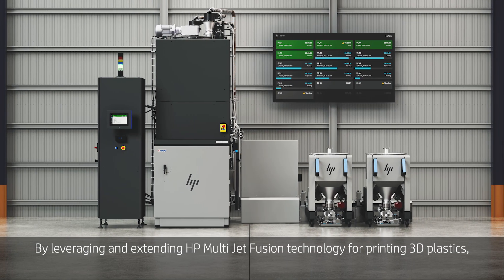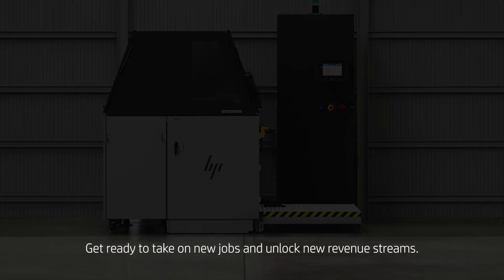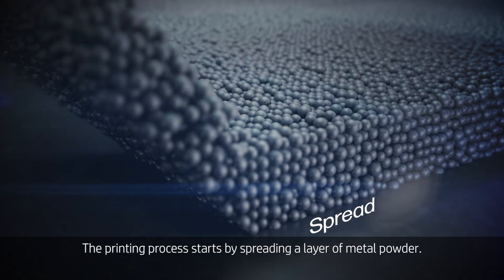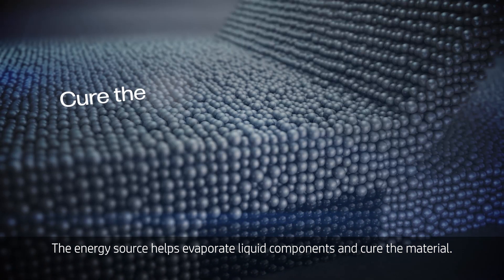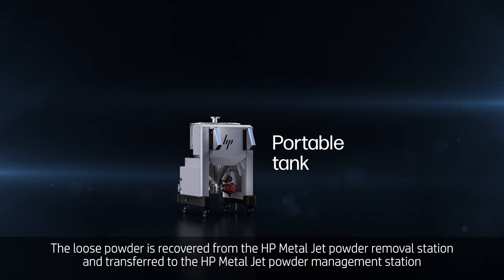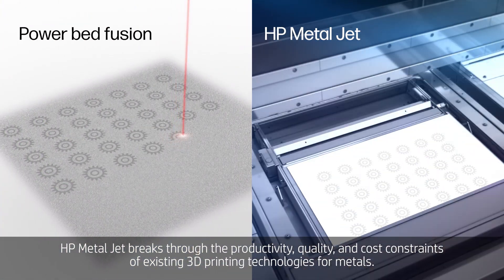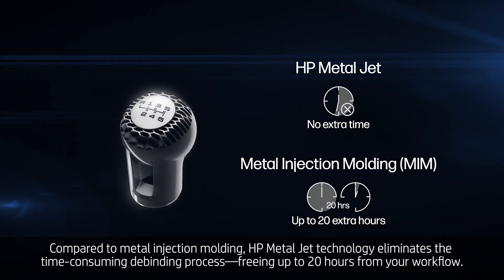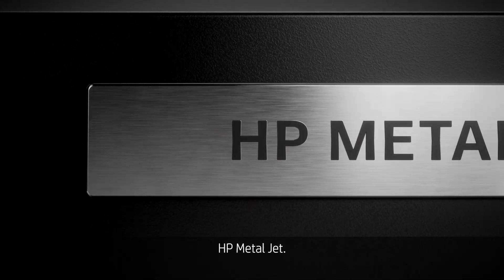HP Metal Jet Technology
HP's Metal Jet S100 Solution was officially launched commercially at the 2022 International Manufacturing Technology Show (IMTS). The new metal binder jetting system has been developed over the past four years to accelerate innovative designs and products and digitally print mass quantities of quality parts, transforming industries and helping scale 3D metals to mass production.